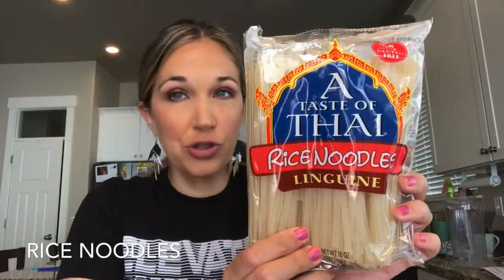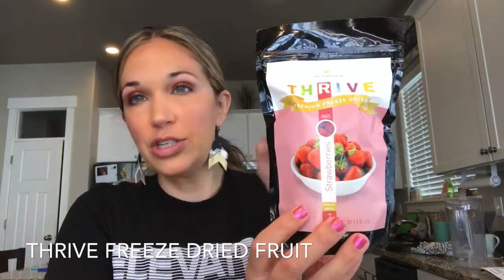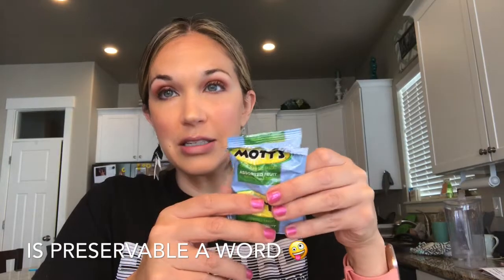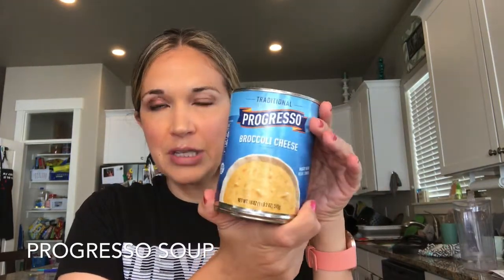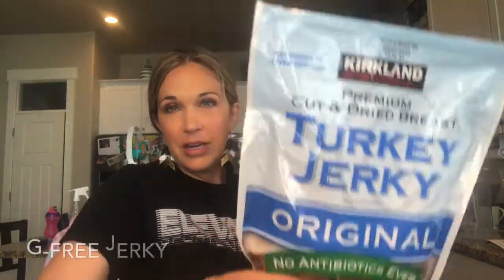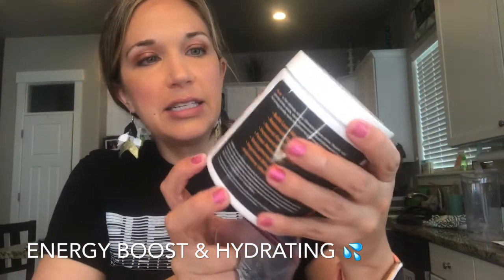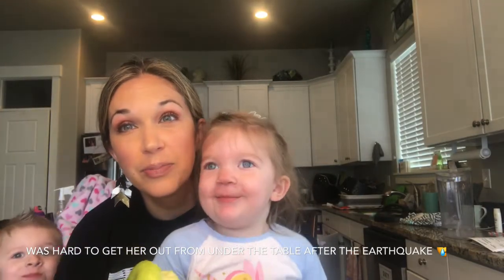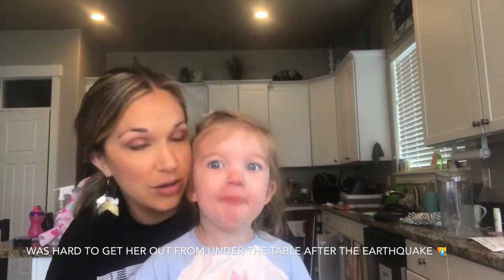Emergency Gluten-free Food 72 hour kit!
I just experienced a 5.7 Earthquake here in Utah (March 18, 2020) and it forced me to create this video and show you a Gluten-free emergency food bag or 72 hour kit.

When you have to eat gluten-free, it is very important to have a gluten-free 72 hour kit ready to go just in case something serious happens

I am always up for more ideas and suggestions as well so don't hesitate to comment.